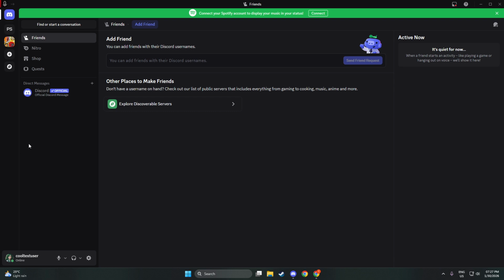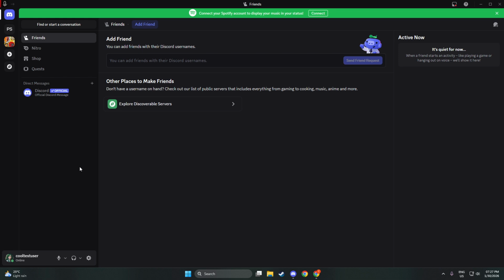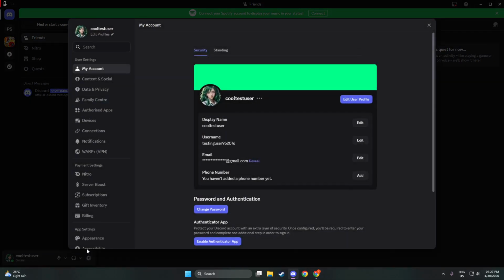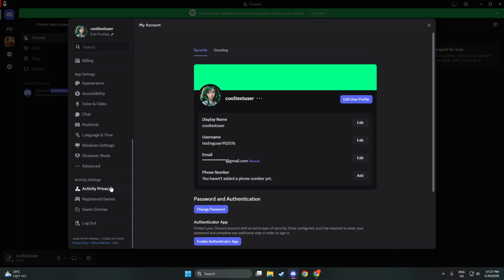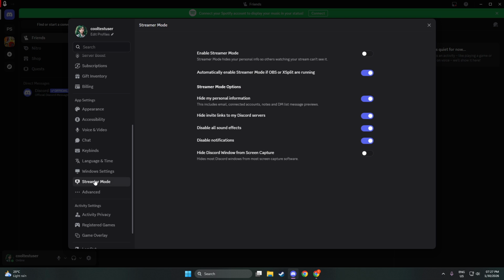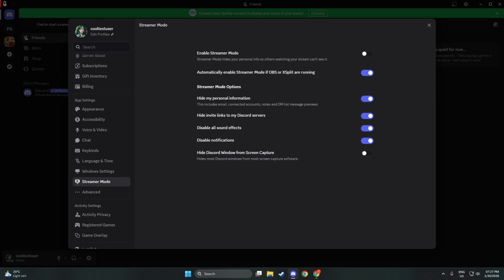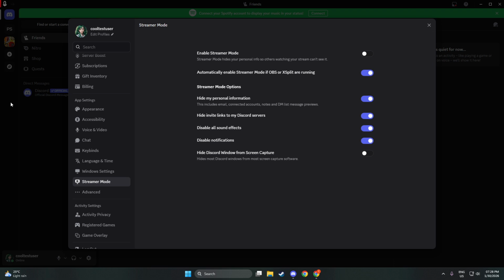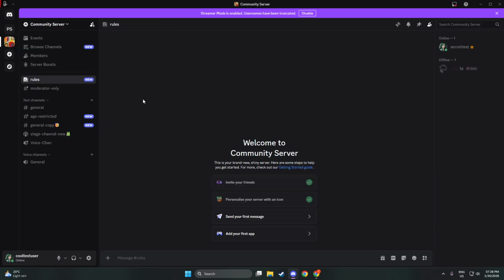How to Enable Streamer Mode on Discord [2026 Full Guide]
How to Enable Streamer Mode on Discord

In this video, we show you exactly how to enable Streamer Mode on Discord to protect your personal information while broadcasting. We navigate the privacy and safety modules and application parameters to ensure that sensitive data remains hidden from your viewers.

Mastering these security features is essential for improving your workflow and project quality during live broadcasts. By utilizing these protective protocols, we enhance the organization of your streaming environment and ensure that your account integrity is maintained by automatically suppressing notifications and concealing private invite links.